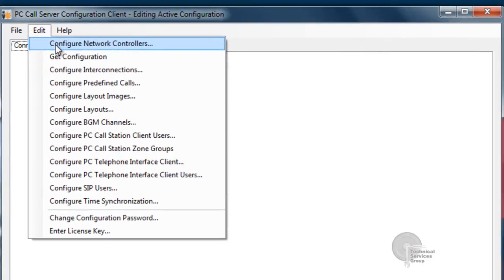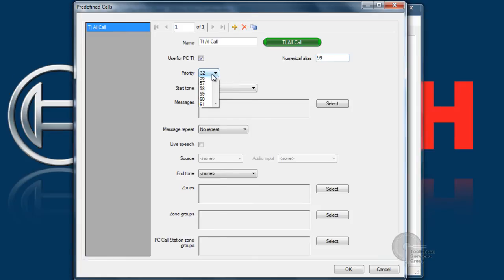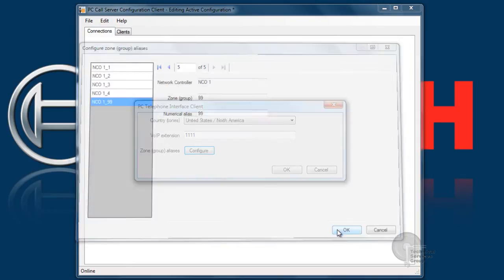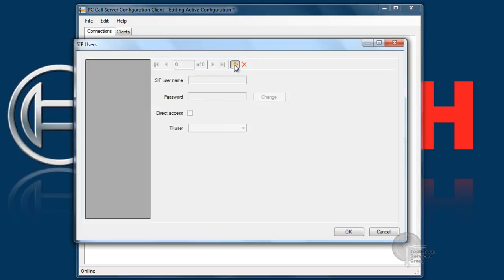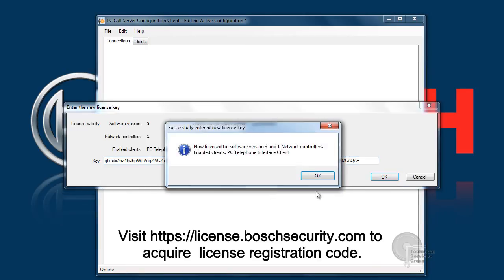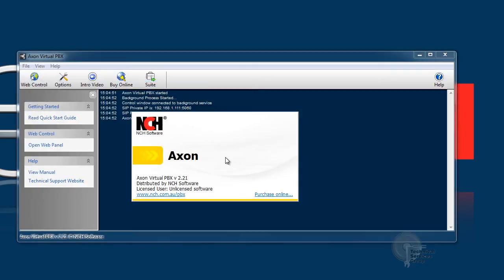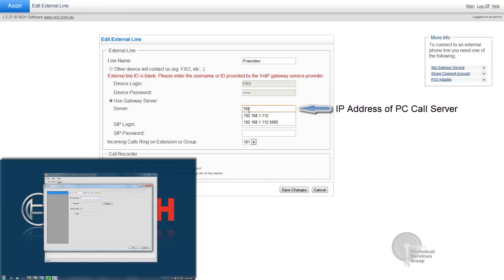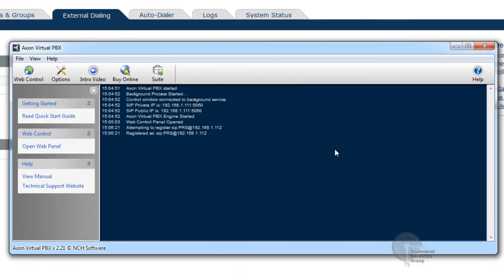PCCS to SIP Server.avi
Video tutorial showing the configuration steps to connect the Bosch Praesideo PC Call Server to a SIP server.